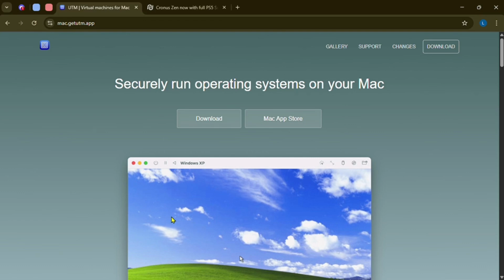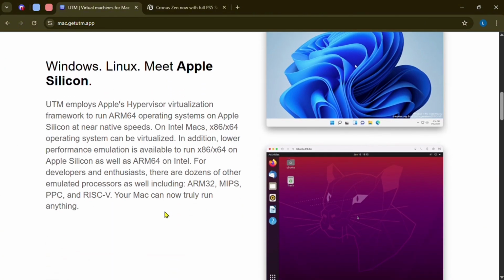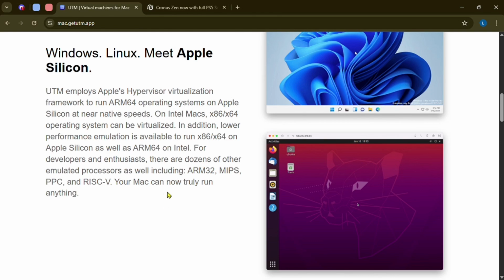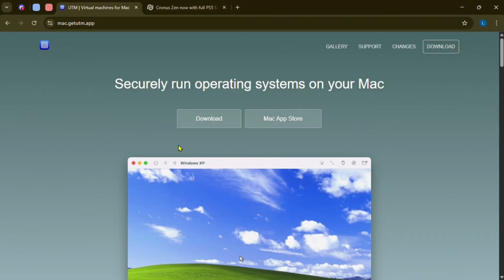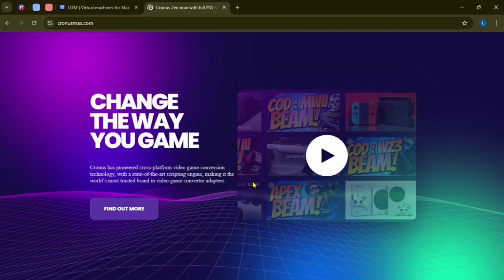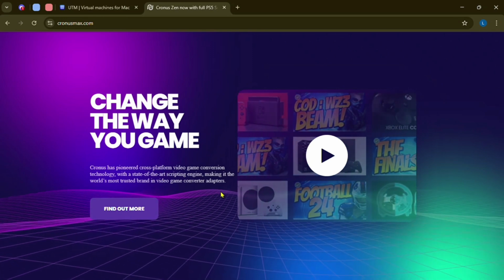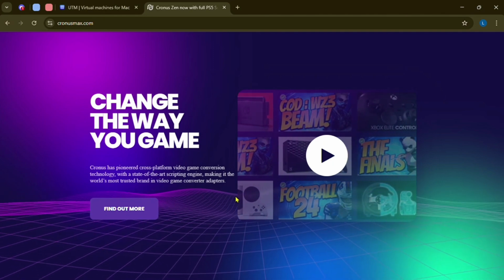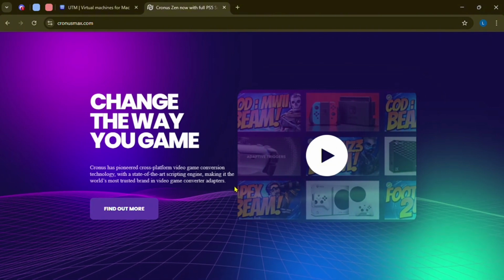How To Get Cronus Zen Studio On Mac (Full Guide) 2026!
💡 Unlock the full power of Cronus Zen Studio on your Mac and supercharge your gaming with cross-platform controller mods and scripts.

🚀 You’ll learn how to download the official Cronus Zen Studio DMG, install necessary drivers, and configure macOS security settings to allow the app to run smoothly.
⚙️ Discover step-by-step instructions for connecting your Cronus Zen via USB-C, verifying firmware, and troubleshooting common driver conflicts on Big Sur, Monterey, and beyond.
✨ Dive into the Studio interface: load GPC scripts, tweak controller mappings, and test your macros in real time for flawless in-game performance.
🔧 See pro tips for maintaining compatibility with the latest macOS updates, enabling automatic Studio launches, and backing up your profiles to iCloud or external drives.

🌟 By the end, you’ll have Cronus Zen Studio fully operational on your Mac—ready to elevate your gameplay across consoles and PC in 2026.